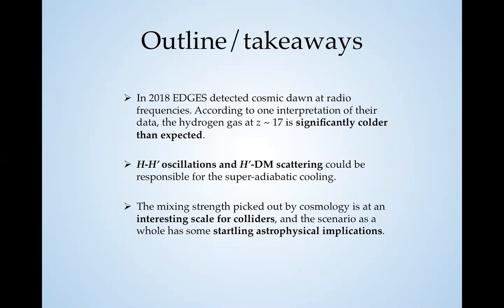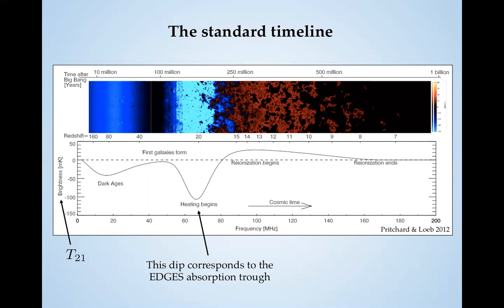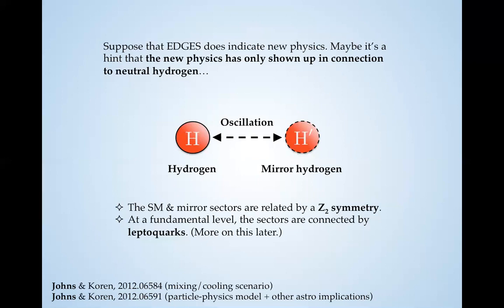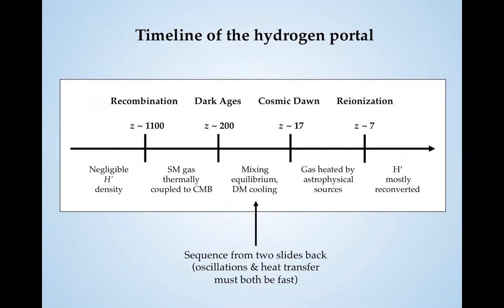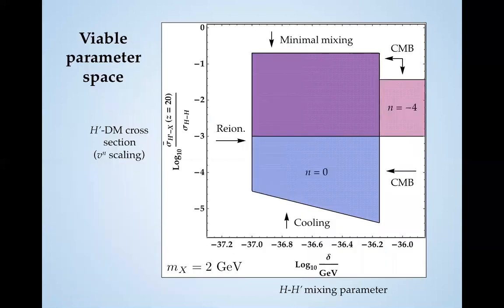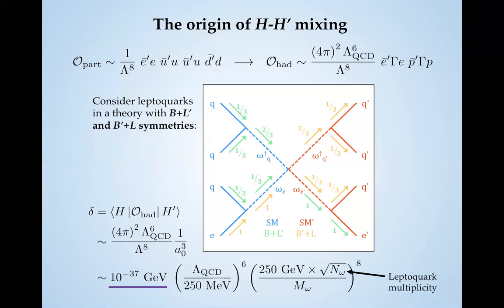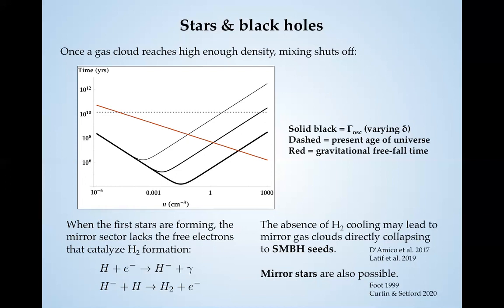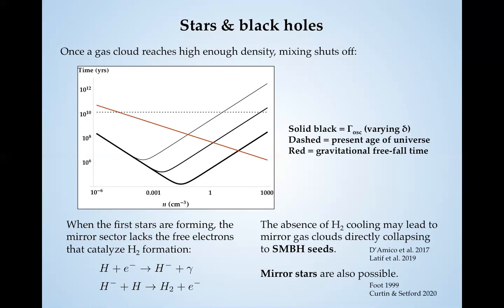N3AS Seminar: Hydrogen mixing and the EDGES anomaly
Hydrogen mixing and the EDGES anomaly
Speaker(s): Luke Johns, UC Berkeley